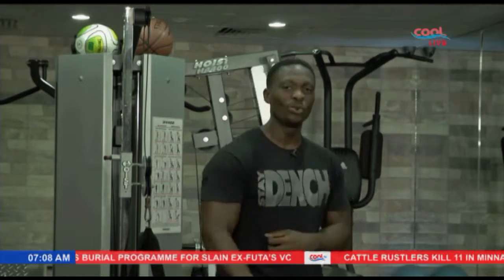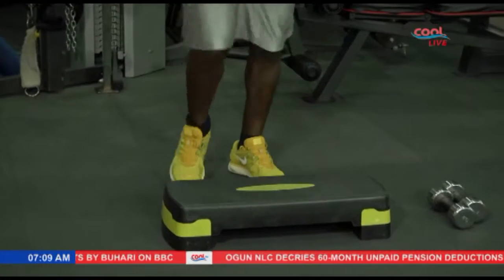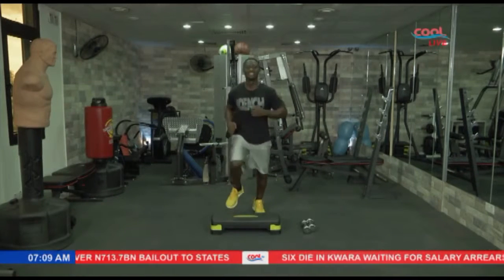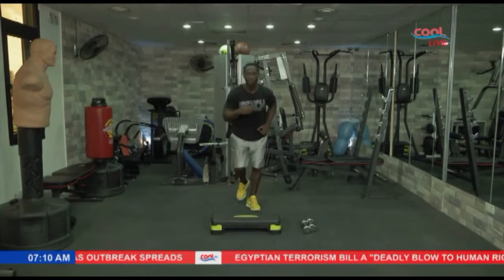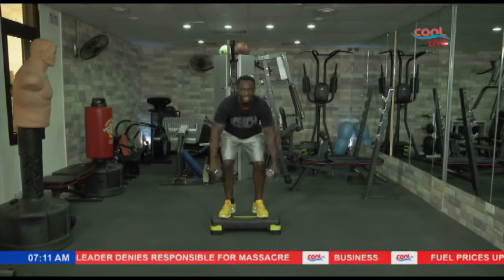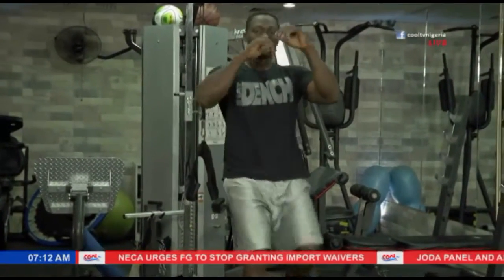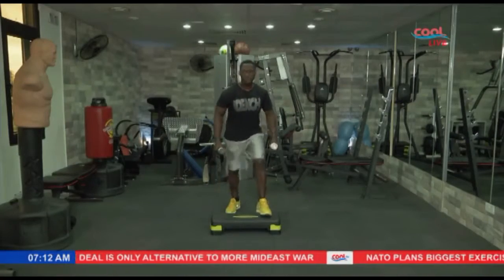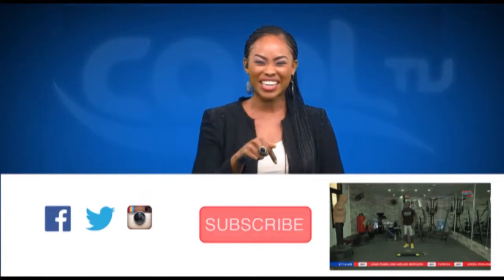GOOD MORNING NIGERIA- Fitness Training With Seun Fadina | Cool TV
The fitness gunky Seun Fadina takes viewers on a fitness session. Watch now its Cool TV, TV for everyone